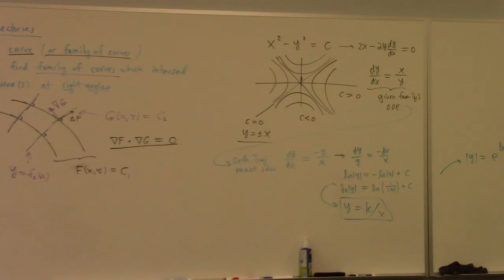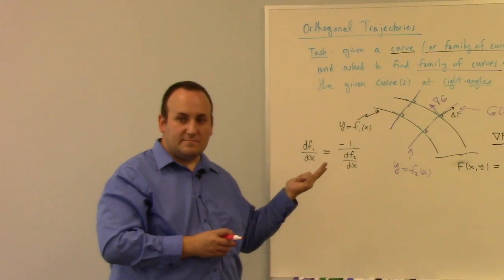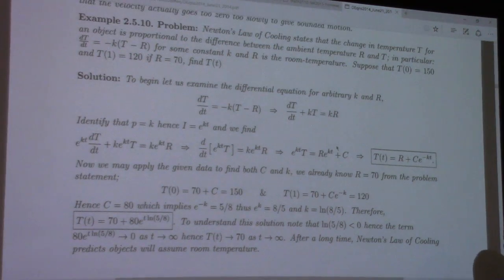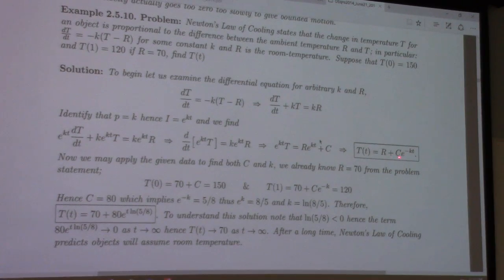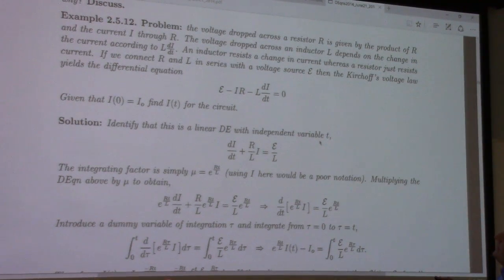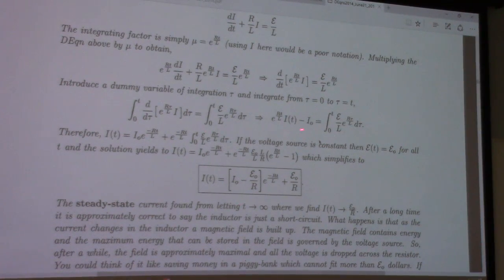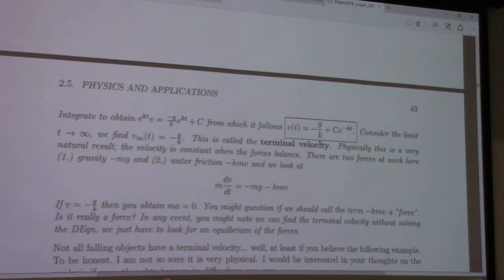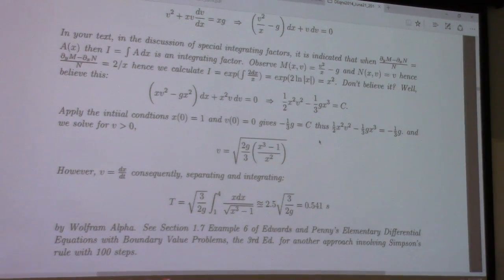DEqns: L3, applications of first order ODEs, orthogonal trajectories, 9-6-16, part 2